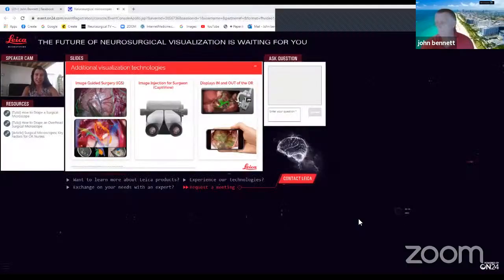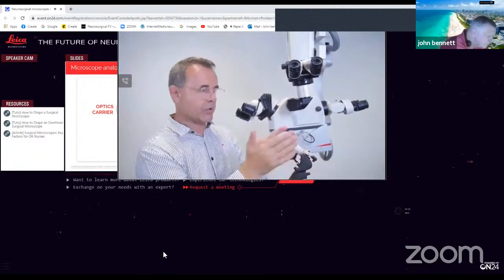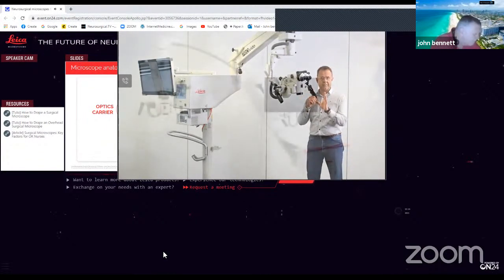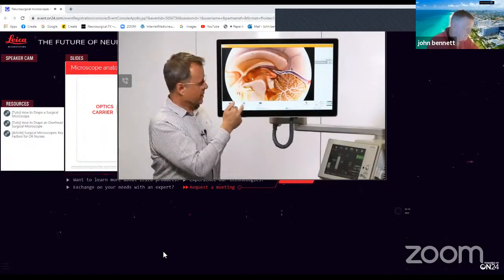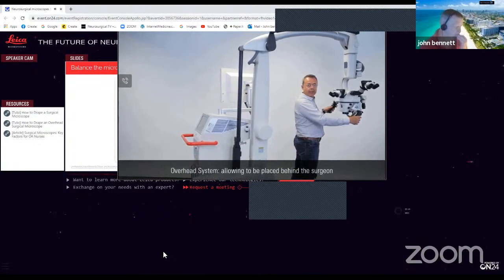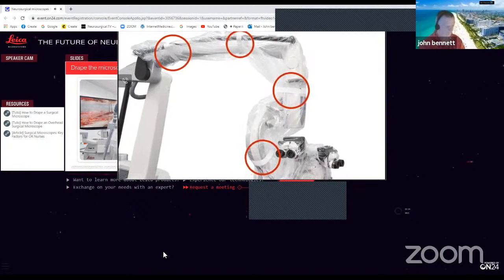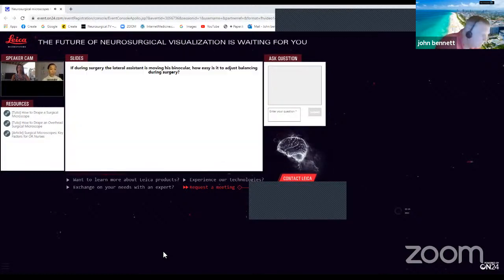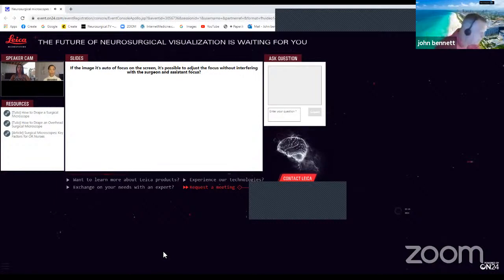LEICA MICROSCOPY FOR OR NURSES